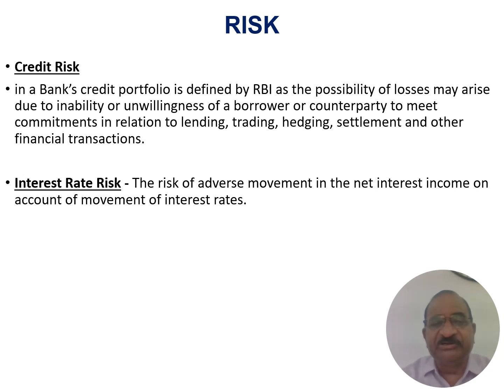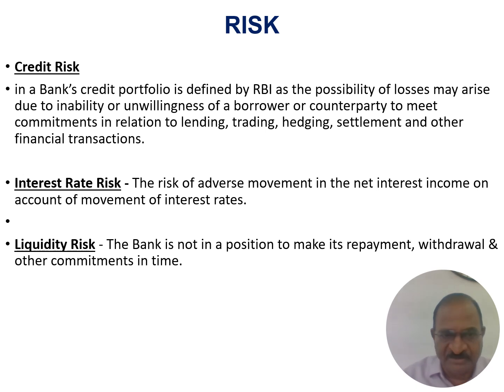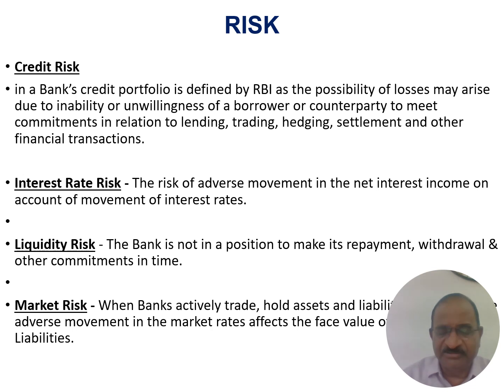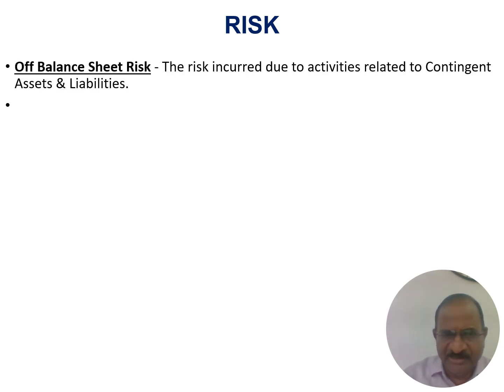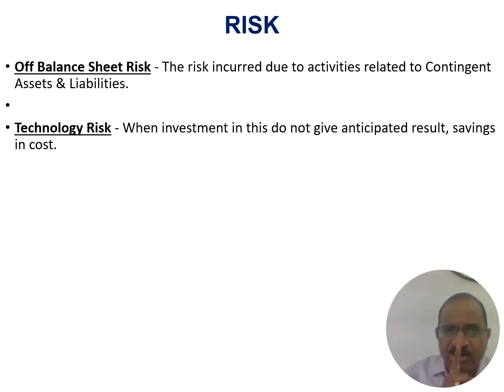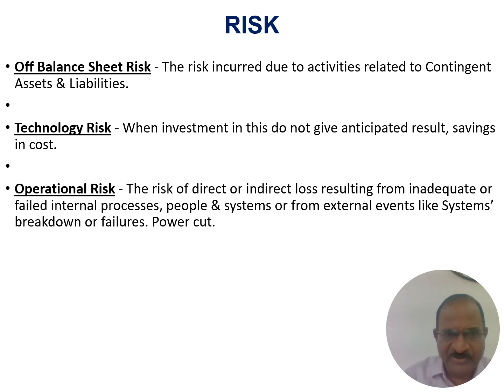Basel Accords I First Video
My dear U tube viewers,

I am going to present Update information on Basel Accords - a set of internationg banking regulations developed by Basel committee on Banking Supervision.